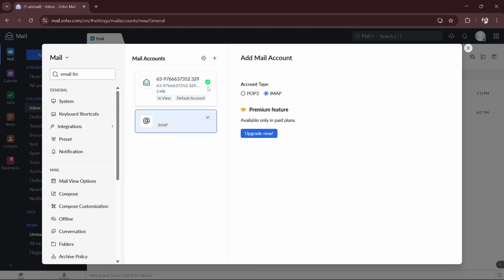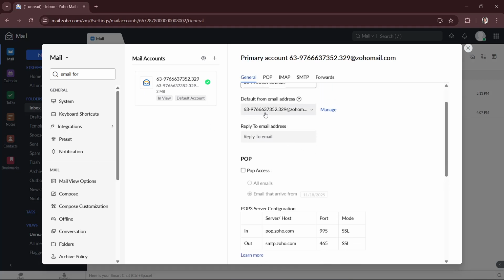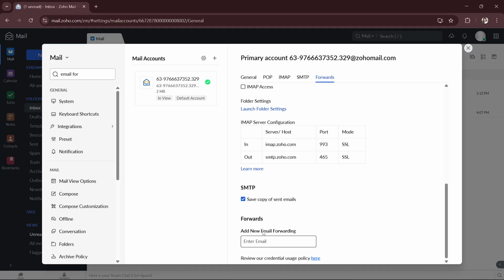How to Set Up Automatic Email Forwarding in Zoho Mail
In this video, I'll show you how to enable automatic email forwarding in Zoho Mail. The method is very simple and clearly explained. By following all the steps in the video, you'll be able to easily set up automatic email forwarding in your Zoho Mail account.